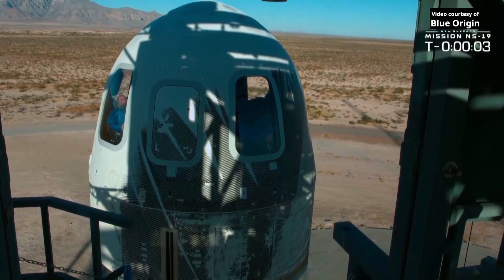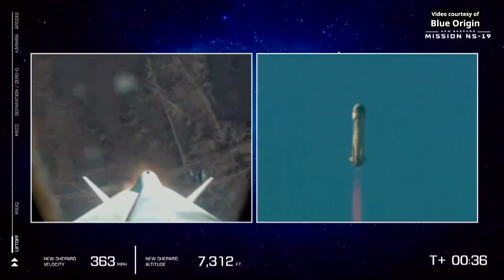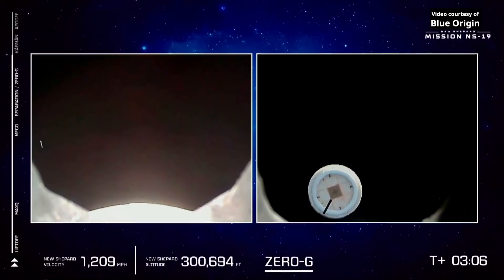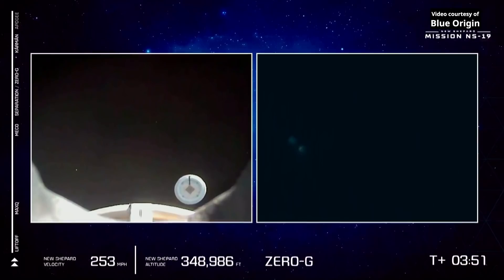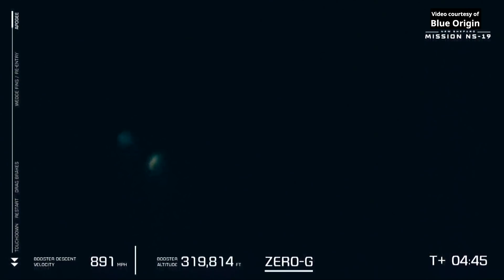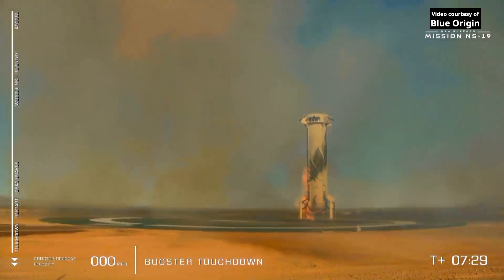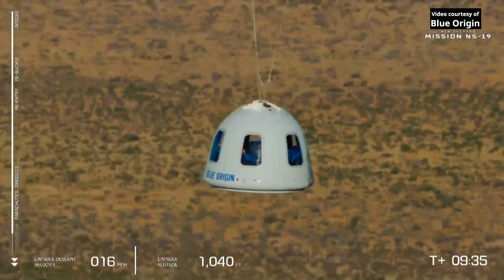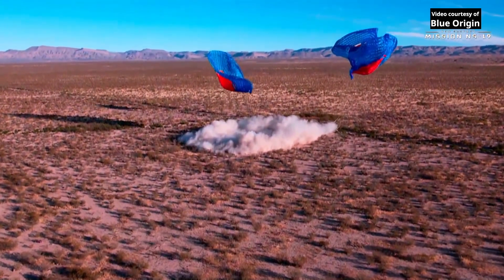Blue Origin NS-19: New Shepard’s first six-astronaut crew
The New Shepard reusable launch system was launched from and landed at Blue Origin’s Launch Site One in West Texas, on 11 December 2021, at 15:02 UTC (09:02 CST). For the first time, the New Shepard capsule carried six passengers to space: Laura Shepard Churchley, Michael Strahan, Evan Dick, Dylan Taylor, Cameron Bess and Lane Bess. NS-19 is the fifth mission, launch and landing, for this New Shepard launch vehicle (NS4).